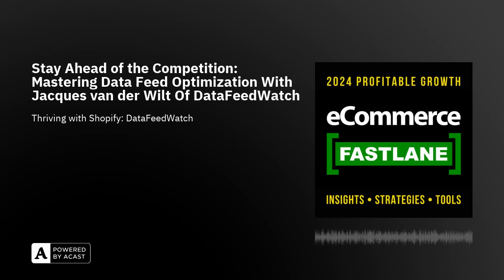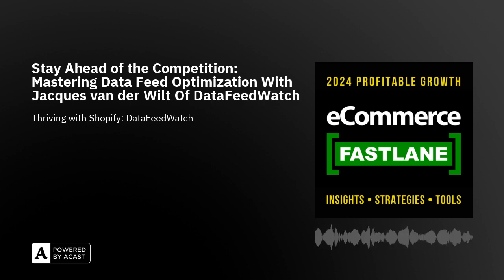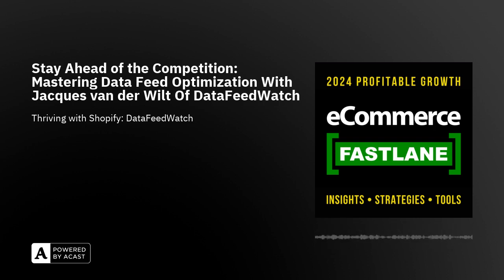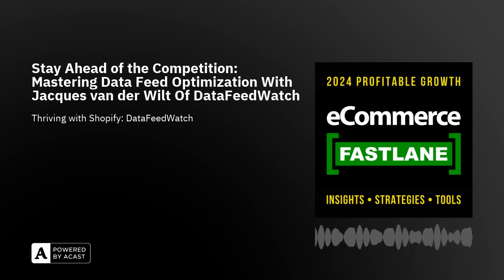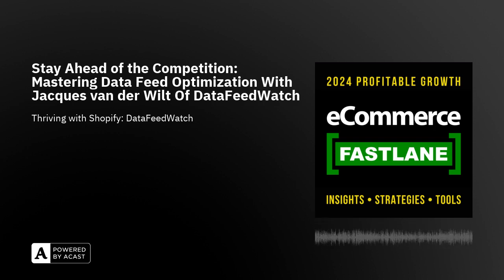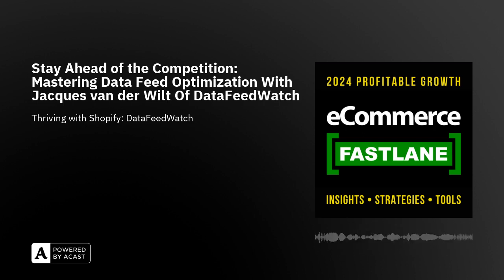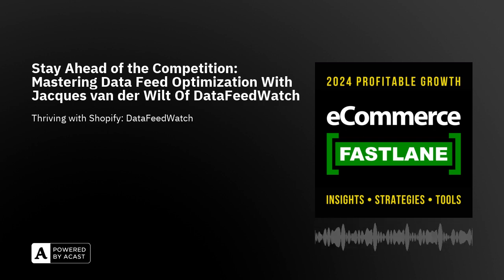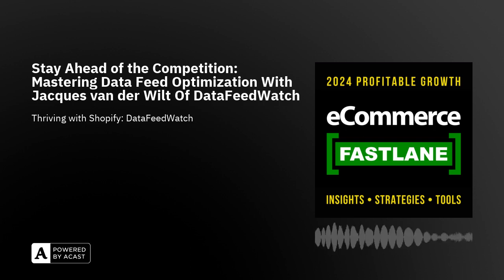Stay Ahead of the Competition: Mastering Data Feed Optimization With Jacques van der Wilt Of Data...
Welcome to another episode of eCommerce Fastlane! In today's episode, we dive into the world of data feed optimization with our special guest, Speaker A from DataFeedWatch.

Join us as we explore the importance of optimizing product feeds for different channels and how it can significantly impact your advertising campaigns. From the benefits of AI-powered analysis to the power of custom labels and optimizing product titles, Speaker A shares valuable insights and strategies to maximize your return on advertising spend.

We also discuss the expanding landscape of advertising channels, including emerging platforms like TikTok, and the role of high-quality images in boosting visibility and conversions. Don't miss out on this jam-packed episode filled with actionable tips and real-world examples from the experts at DataFeedWatch.

Let's get started and optimize your data feeds for eCommerce success!

We welcome questions and comments about this episode. Connect with us here or through our socials — your feedback is always welcome.TwitterLinkedInFacebookFor more ecommerce, marketing, and growth strategies, check out the eCommerce Fastlane Insights Blog.TOPICS INCLUDE: Advertising, Affiliate Marketing, Amazon, Attribution, Automation, B2B, Brand, Customer Retention, Customer Support, Data + Analytics, Data Trust + Security, Dropshipping, Ecommerce SEO, Email Marketing, Entrepreneurship, Founder Stories, Influencer Marketing, Legal, Logistics, Shipping, Loyalty, Rewards, Retention Marketing, Marketing, Sales, Conversion, Money From Home, Operations, Payments, Finance, Tax, People, Personalization, Post Purchase Experience, Print On Demand, Product Development, Retail, Shopify POS, Reviews, Search, SMS Marketing, Social Commerce, Social Media, Live Shopping, Startup Ideas, Store Design, Mobile Apps, Sustainability, TikTok, Trends, Ultimate Guides, Web3, best Shopify apps, and more.